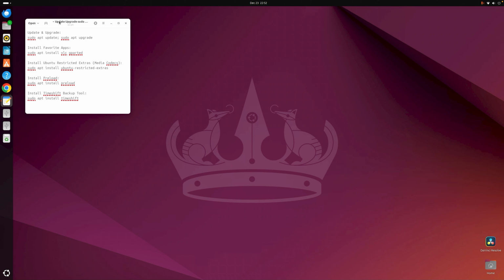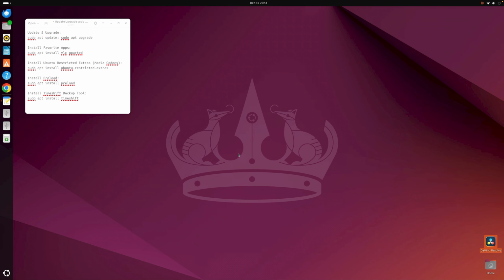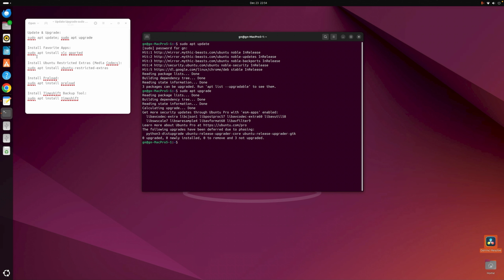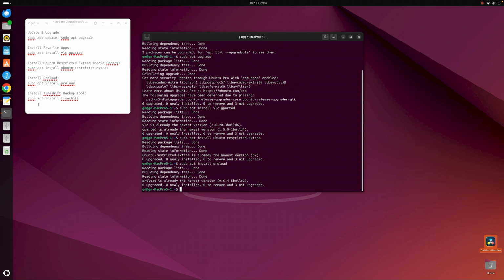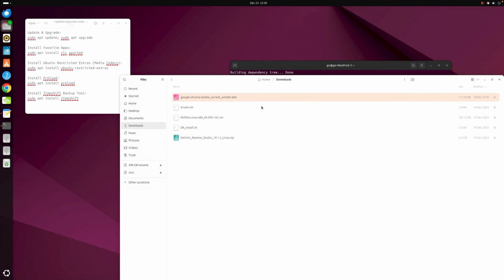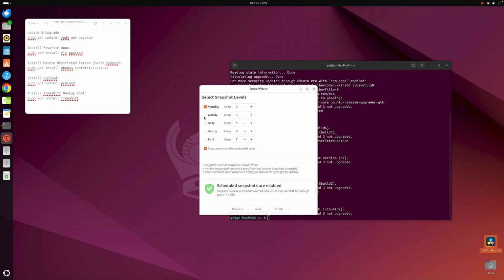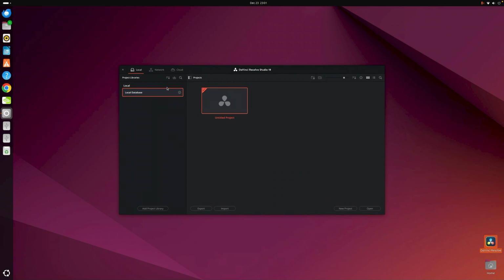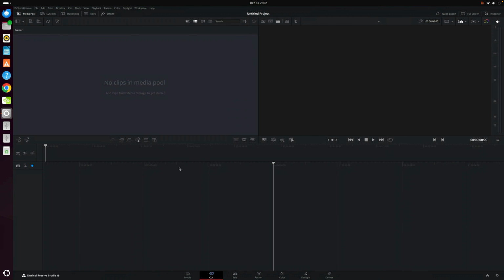Essential System Tweaks for DaVinci Resolve on Ubuntu 24.04 | Optimizing Your Workstation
If you have followed the original video you should have resolve up running if not go here

So in this video, I dive into essential system tweaks you can make to optimize your Linux workstation after installing DaVinci Resolve and updating your NVIDIA drivers. These simple adjustments and installations will help you create a smooth, efficient workflow for video editing and general system performance.

🛠️ **System Updates**:
- Keeping your system up to date with `sudo apt update` and `sudo apt upgrade`.

📦 **Must-Have Applications**:
- Installing favorite tools like VLC, and  GParted,

🎥 **Media Codecs**:
- How to install `ubuntu-restricted-extras` for full multimedia support.

🔒 **System Backup with Timeshift**:
- Setting up Timeshift to create and restore backups easily.

⚡ **Performance Boost with Preload**:
- Installing Preload to enhance system responsiveness over time.

🌐 **Installing Google Chrome**:
- Step-by-step guide to downloading and installing Chrome for a better browsing experience.

💾 **Managing Resolve Database Storage**:
- Best practices for organizing and storing your DaVinci Resolve project databases for efficient workflow and safety.

✅ Video editors using DaVinci Resolve on Ubuntu 24.04
✅ Linux users looking to optimize their system performance
✅ Creators managing large media libraries and workflows